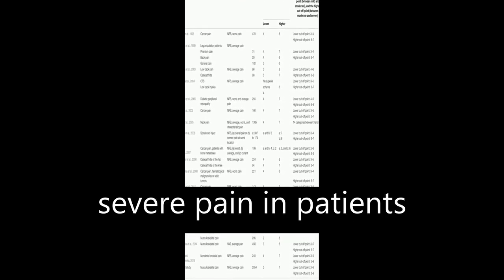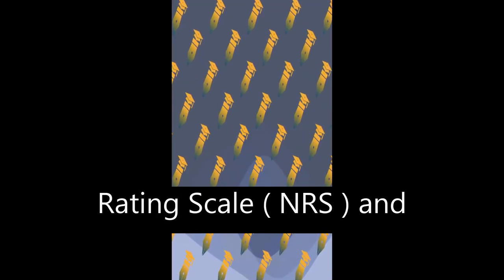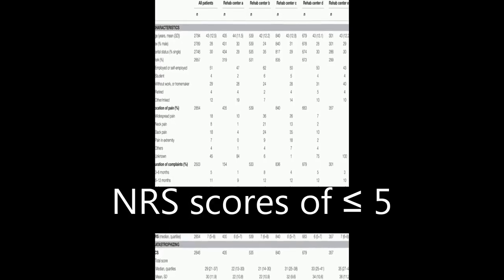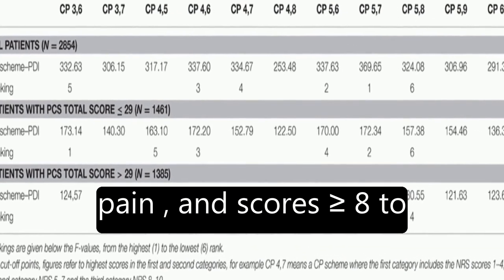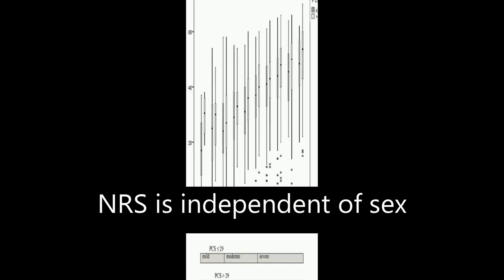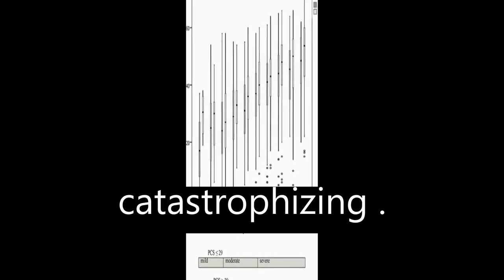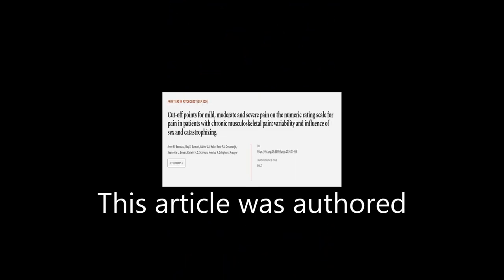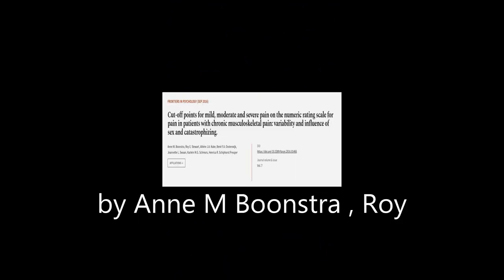Cut-off points for mild, moderate and severe pain on the numeric rating scale for pai... | RTCL.TV